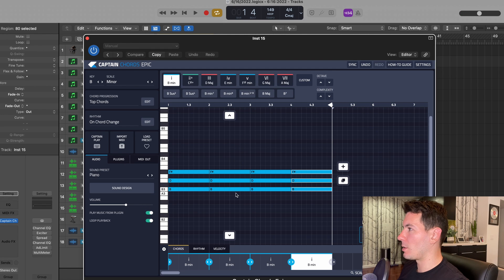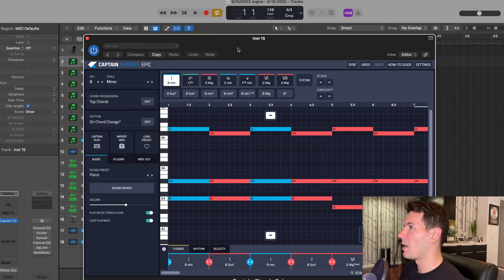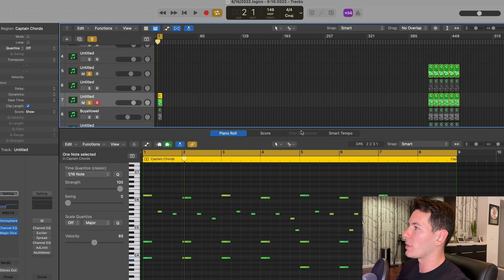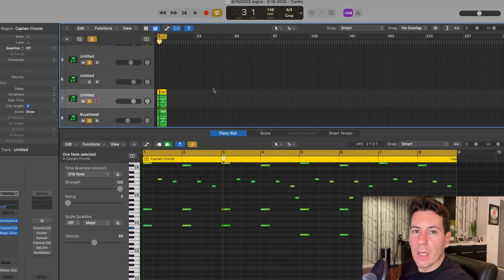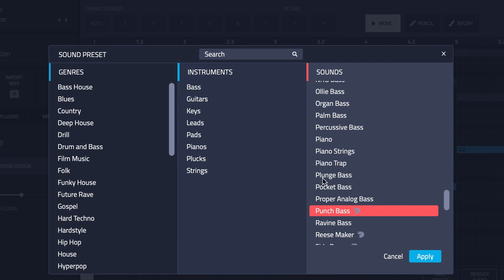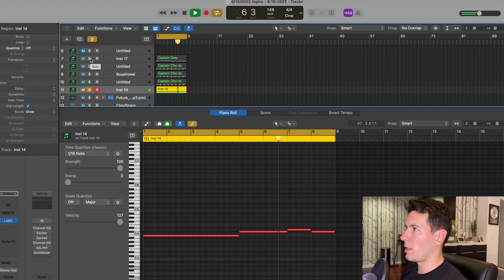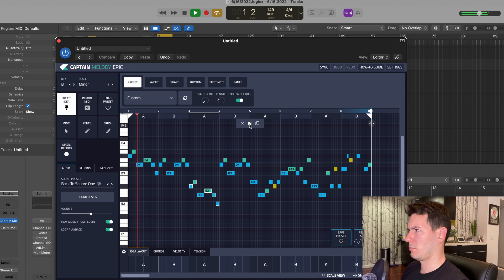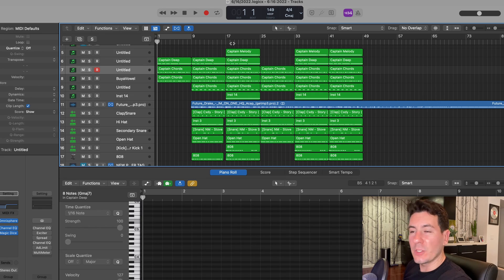Making a Future Type Beat with Captain Plugins Epic - Tutorial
Learn how to make a song in the style of Future using our brand new Captain Plugins Epic.